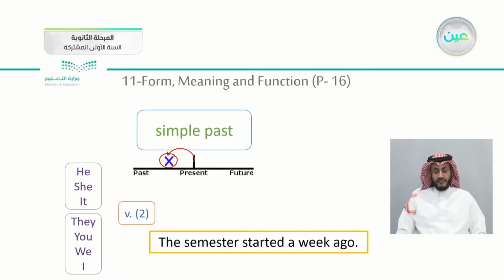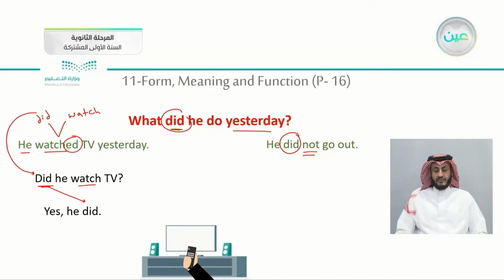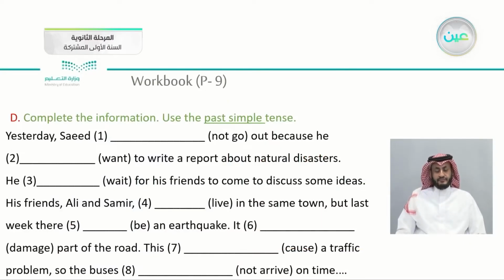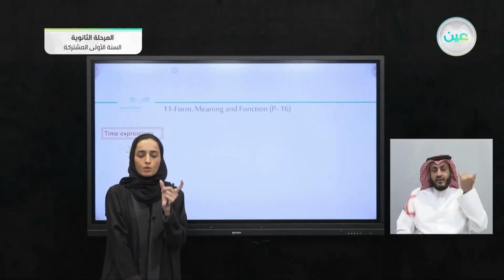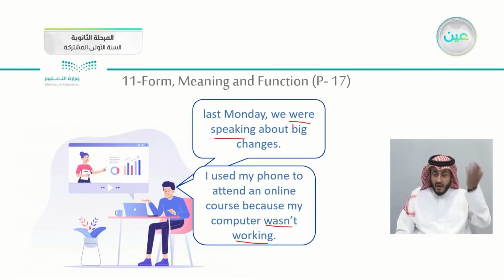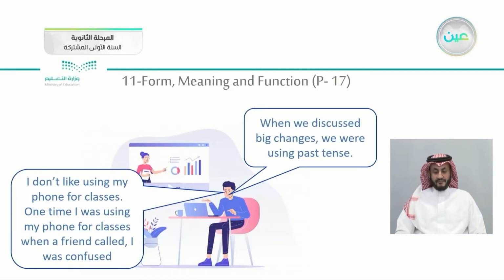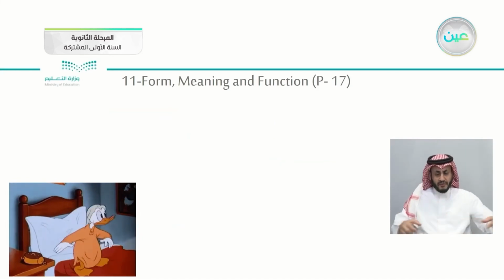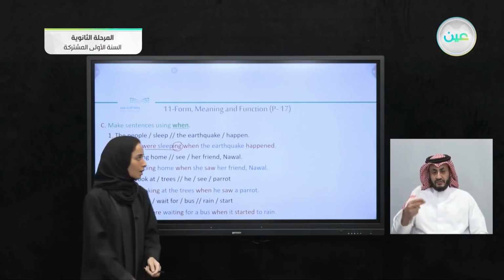u1 form meaning&function - لغة إنجليزية (1-1) - السنة الأولى المشتركة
الحصة الثالثة - الخميس - الأسبوع الثاني - السنة الأولى المشتركة